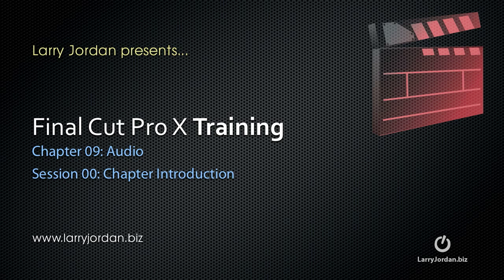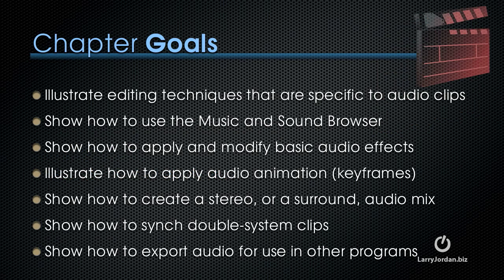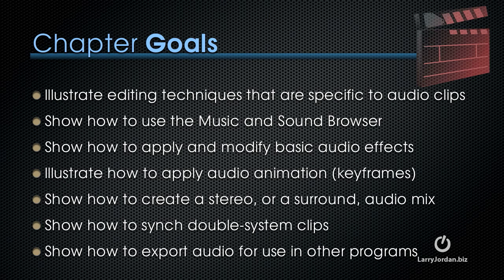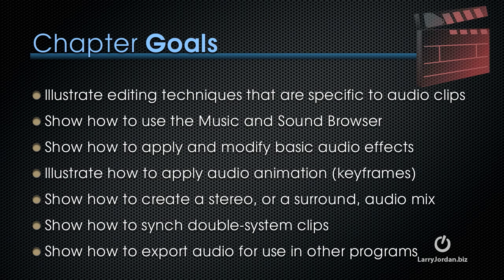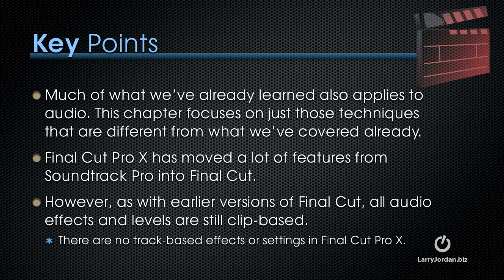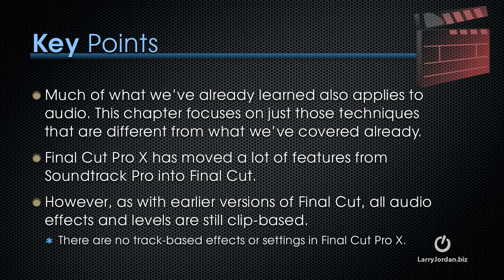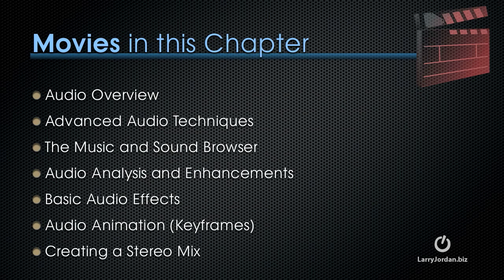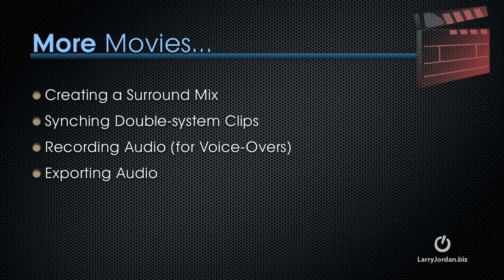Intro: Audio Techniques in Final Cut Pro X by Larry Jordan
- This video is part of the Larry Jordan series of Final Cut Pro X Training that explains the audio training in this chapter. The best way to improve your picture is to improve the quality of your sound. This video explains what the training in this chapter is about, the videos covered in this chapter, and what you will learn.